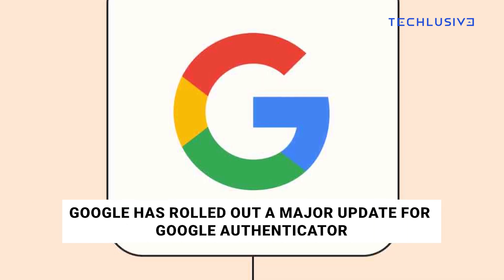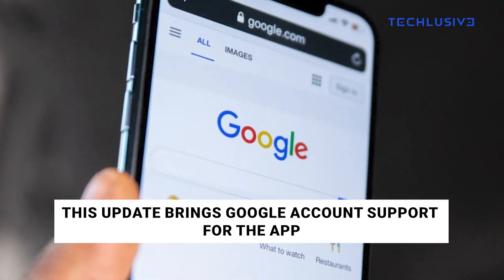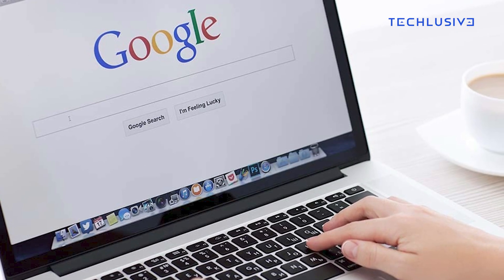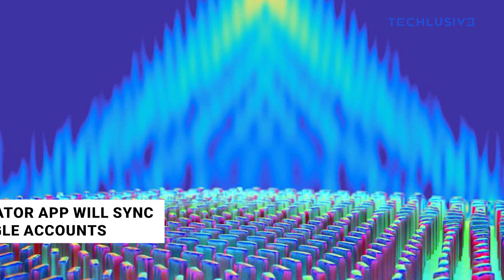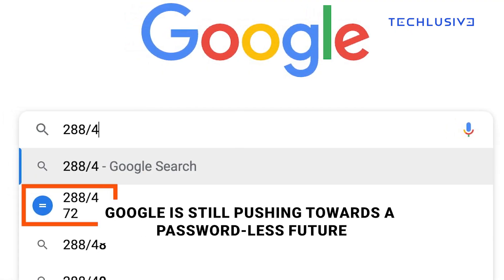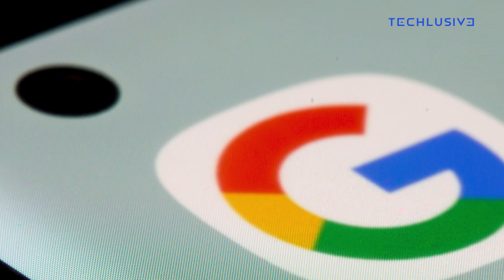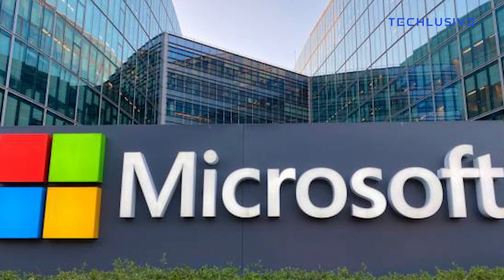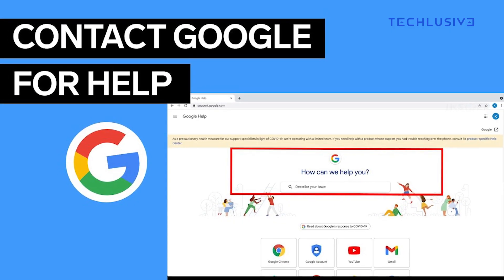Google Authenticator now supports Google Account synchronization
Google has finally addressed one of the major issues with its Authenticator app on Android and iPhone, and it’s given the app a new icon too. “We are excited to announce an update to Google Authenticator, across both iOS and Android, which adds the ability to safely backup your one-time codes (also known as one-time passwords or OTPs) to your Google Account,” Google’s Christiaan Brand announced. “Across all of your online accounts, signing in is the front door to your personal information. It’s also the primary entry point for risks, making it important to protect.”